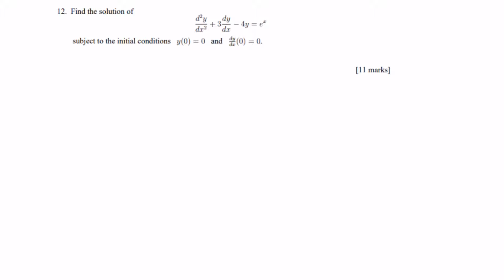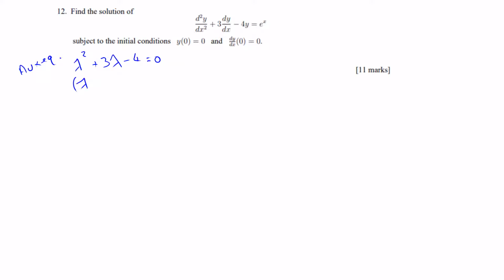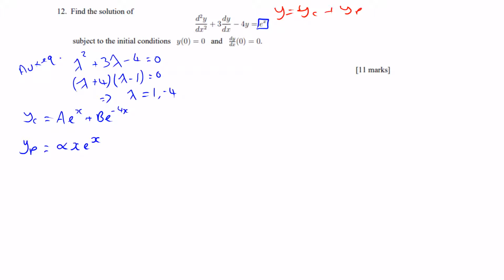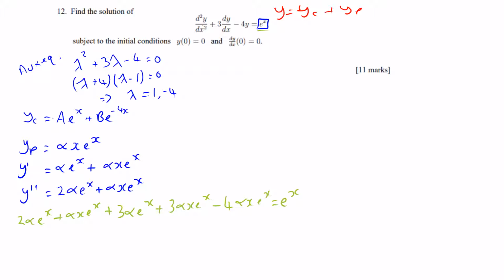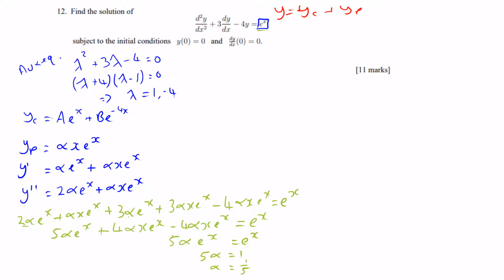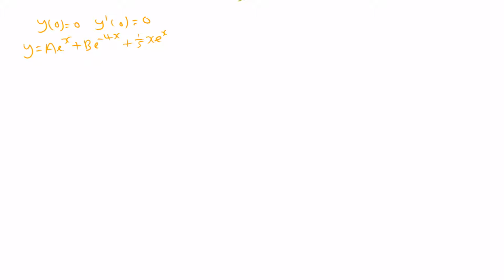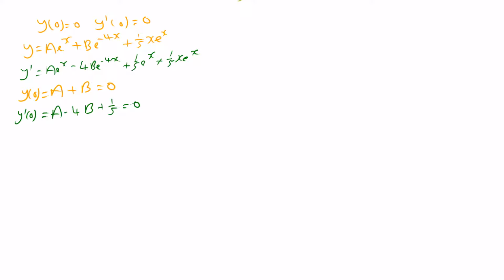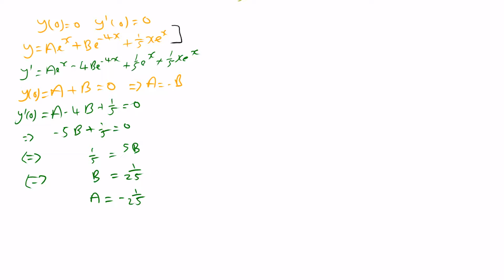Q12 Non homogeneous ODE